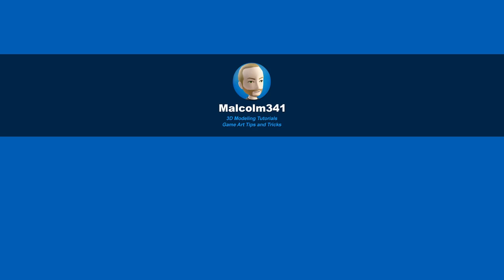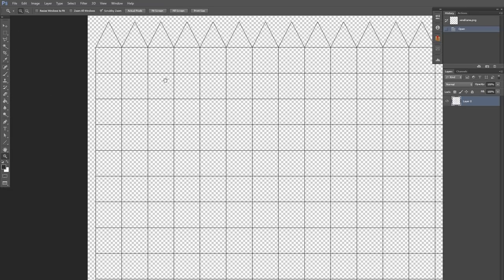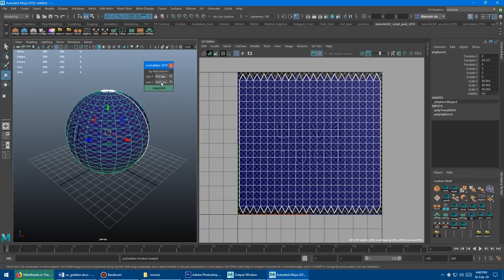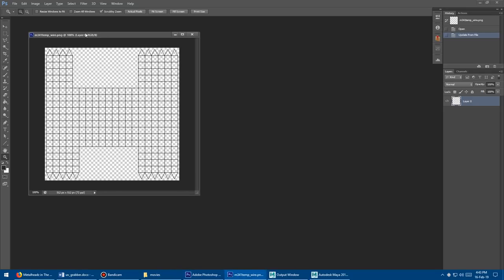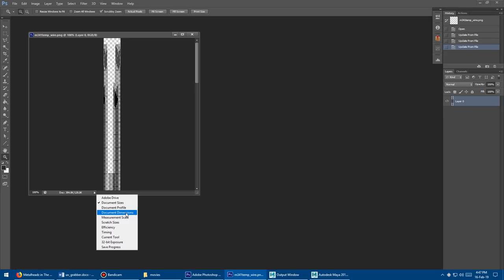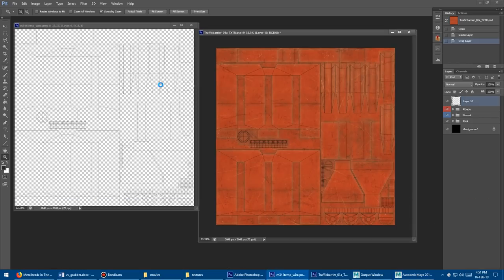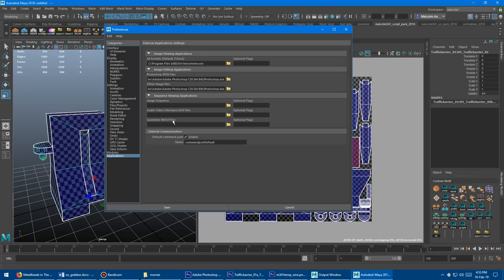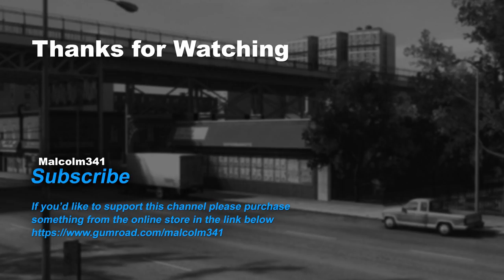UV Grabber Toolbox for Maya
Quickly grab UV snapshots and instantly send them directly to Photoshop or the image viewing application of your choice. It only takes one click to send a UV snapshot directly to Photoshop so you can get to work fast with this handy tool in Autodesk Maya.